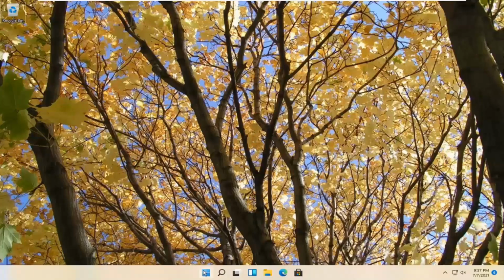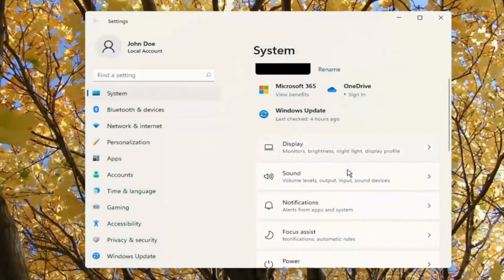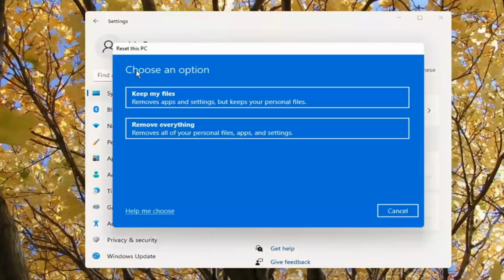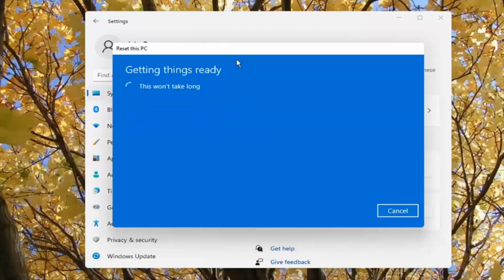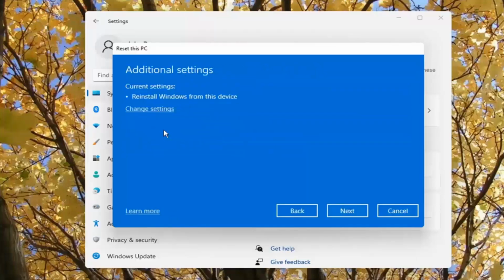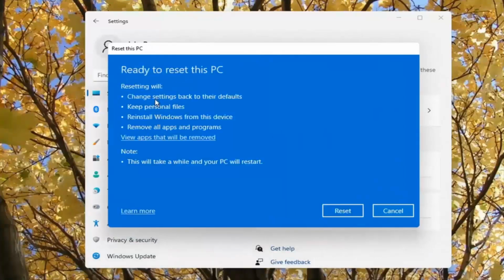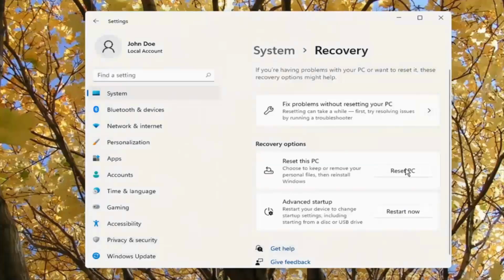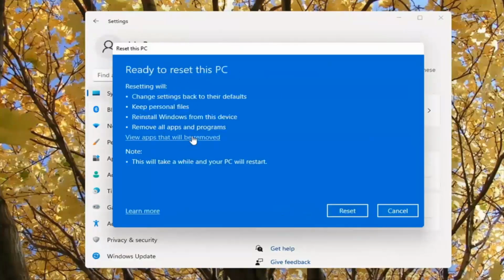How To Factory Reset Samsung Galaxy Book3 360 [Walkthrough]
If you're looking for information on how to factory reset a Samsung Galaxy Book3 360 laptop, this video provides a helpful overview of the system recovery process and what users should know before restoring their device. It covers the topic in a clear and easy-to-understand format while discussing common reasons for performing a factory reset, including resolving software issues, improving system performance, and restoring default settings. Whether you're troubleshooting system concerns or preparing the laptop for a fresh setup, this tutorial offers valuable information. It's a useful resource for Samsung Galaxy Book3 360 users seeking reliable factory reset guidance.

This tutorial focuses on the topic of factory resetting a Samsung Galaxy Book3 360 laptop without walking through the complete procedure, making it useful for viewers who want to understand the purpose and benefits of restoring their system. It highlights common situations where a factory reset may be considered while providing context about software reliability, recovery options, and laptop maintenance. Users searching for Samsung Galaxy Book3 360 recovery information, laptop reset options, or system restoration details will find relevant information throughout the video. The content helps viewers better understand factory reset options and their role in maintaining dependable performance on Samsung devices.